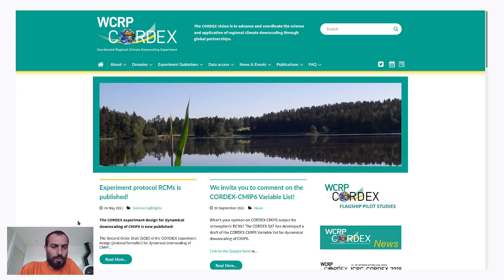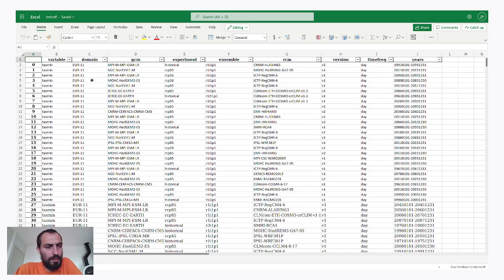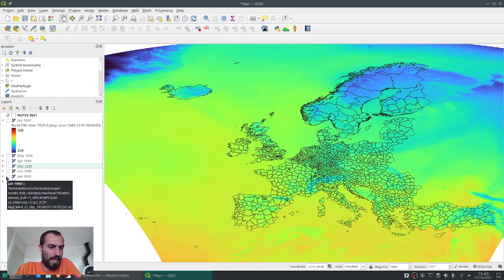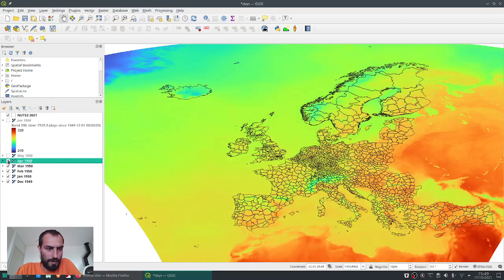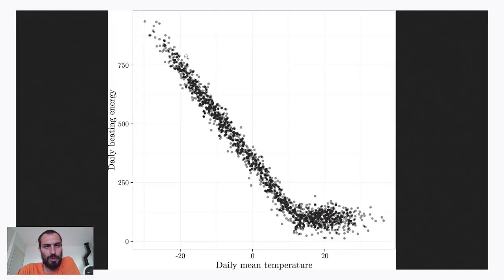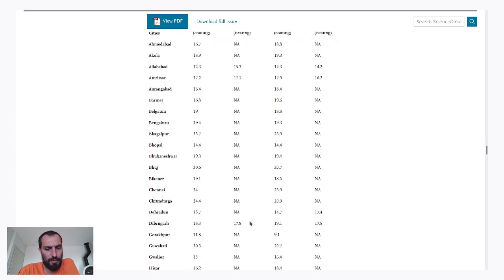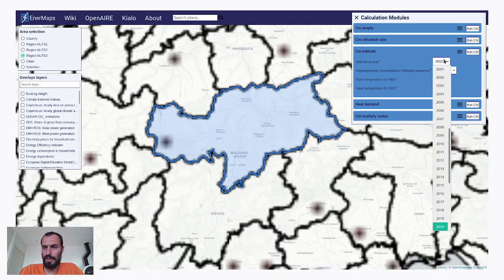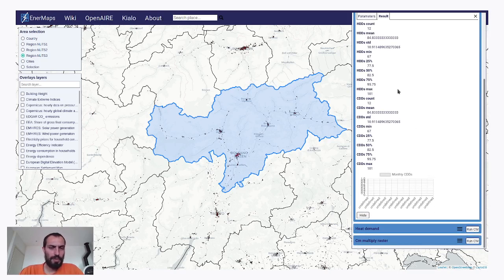EnerMaps Calculation Module Scenarios of Heating and Cooling Degree Days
Pietro Zambelli, Senior Researcher @EURAC, shows and explains the EnerMaps Calculation Module Scenarios of Heating and Cooling Degree Days: a module on heating and cooling scenarios retrieving information of heating and cooling degree days (HDD, CDD) from the CORDEX climatic simulations.